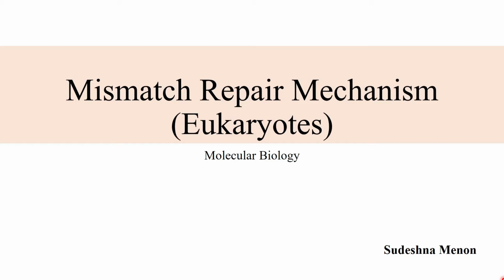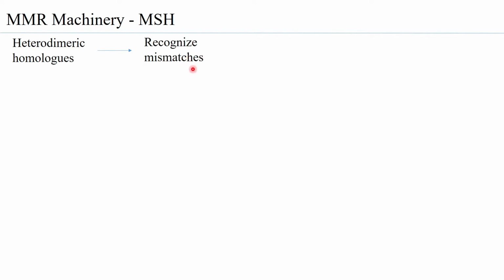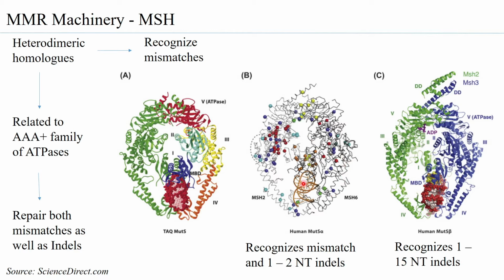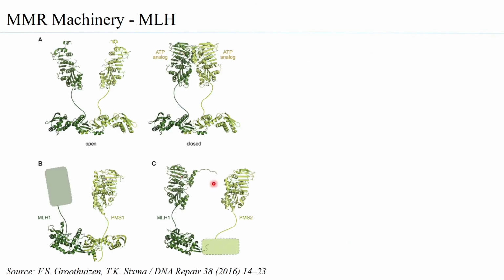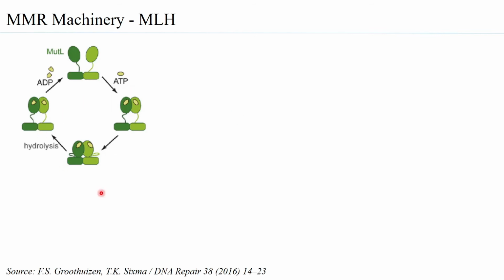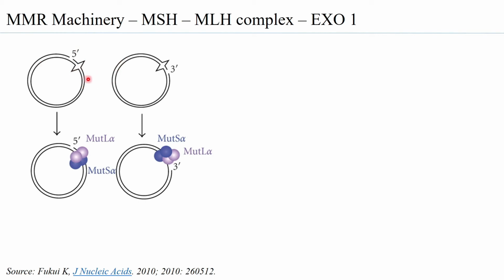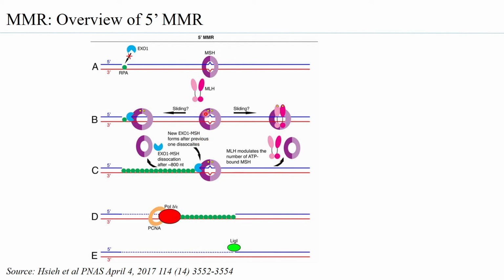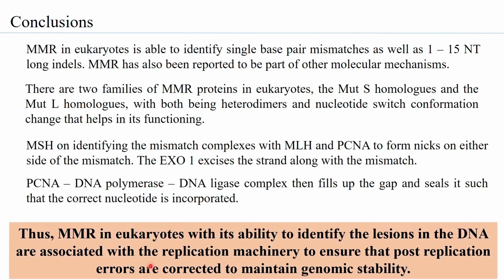Mismatch Repair Mechanism in Eukaryotes